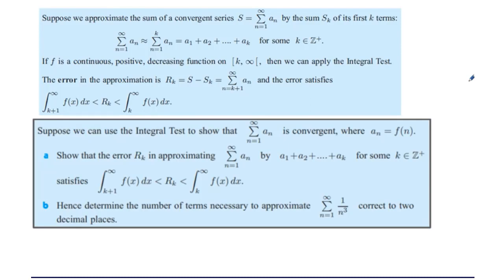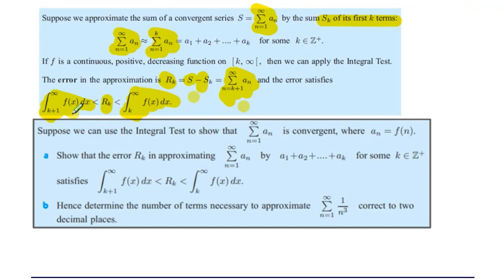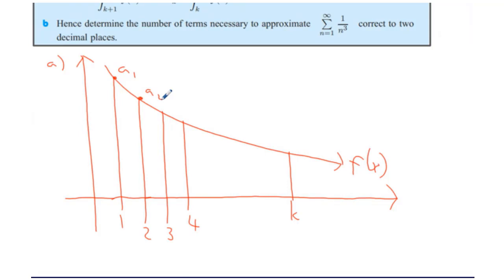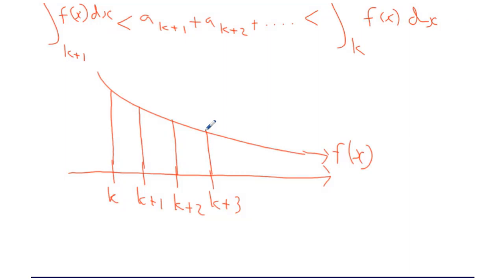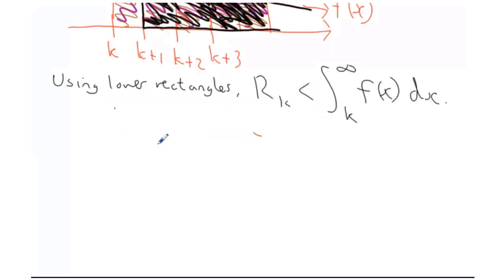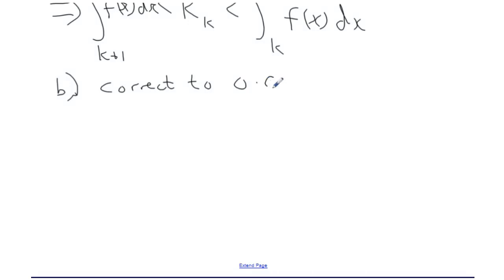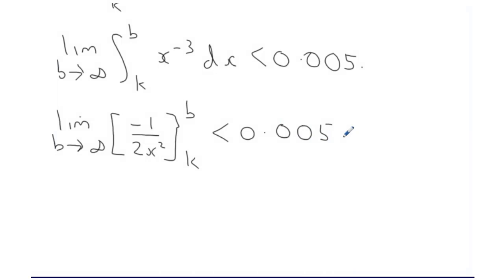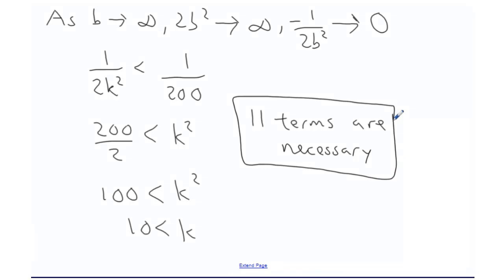Approximating sum of infinite series using partial sum